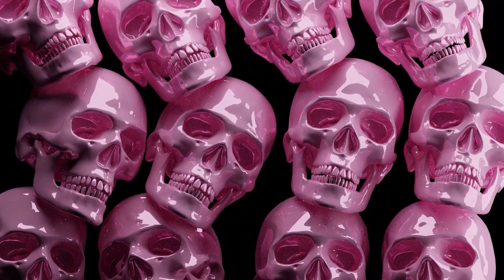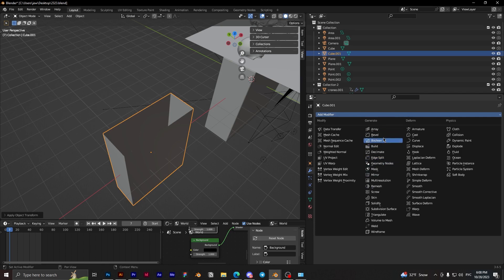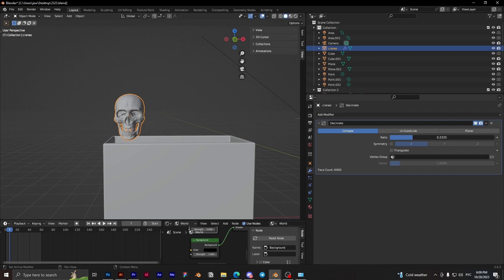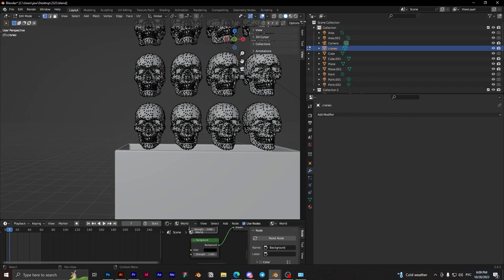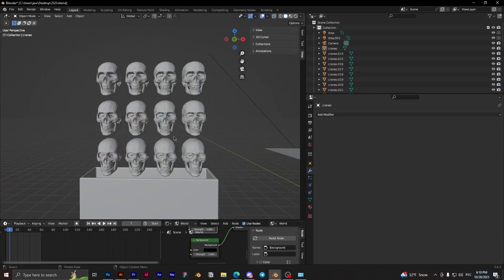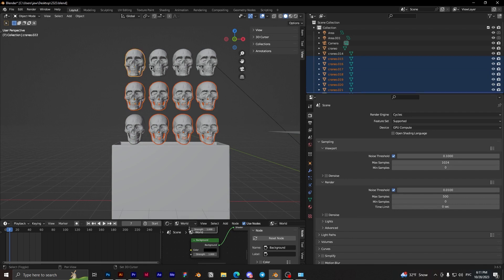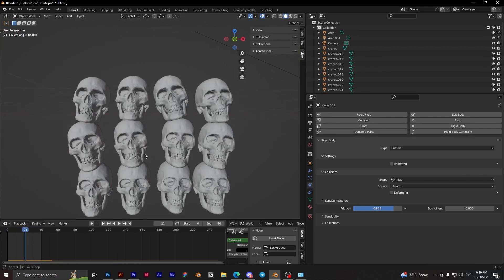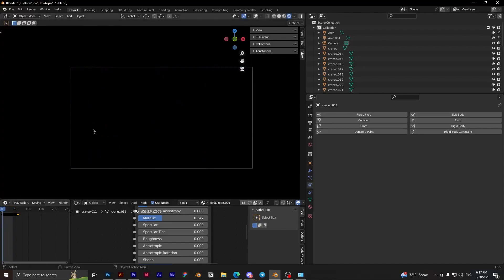HOW TO MAKE RIGID BODY ANIMATION in BLENDER (TUTORIAL)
Hello guys, today i want to show ho to make rigid body animation in blender.